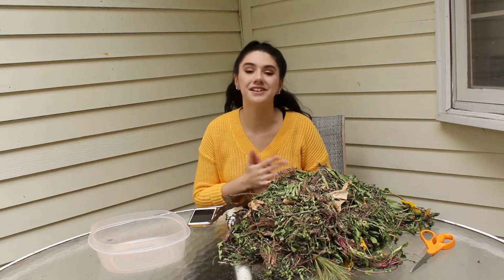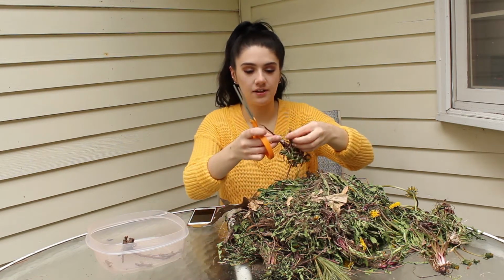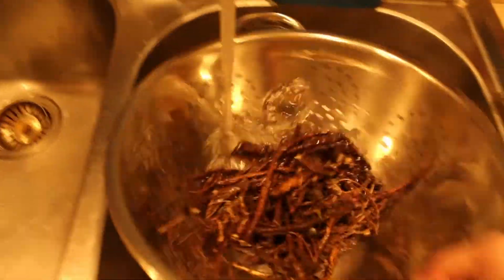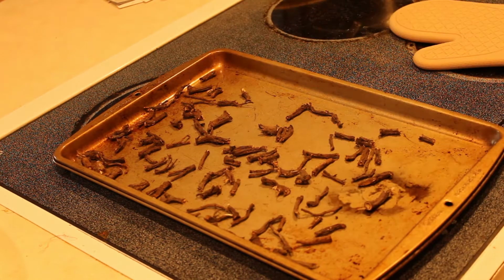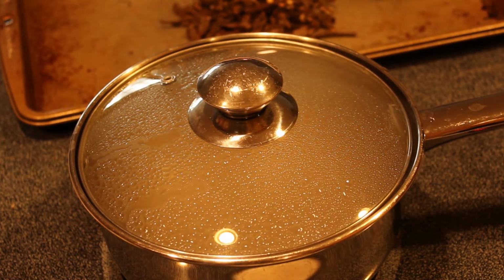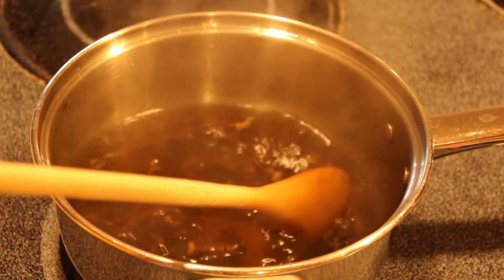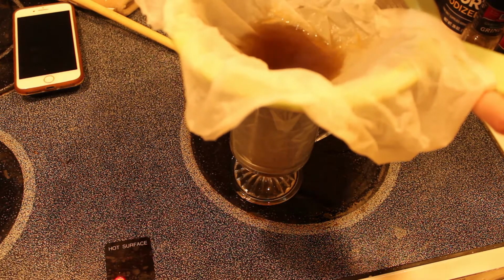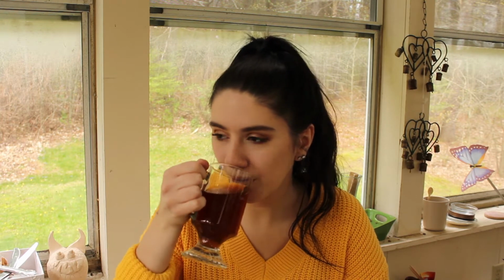First Attempt at Making Dandelion Coffee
Today I attempted to make Dandelion Root Coffee. It didn't come out how I expected but I'm very glad I got to try it. Maybe I'll try again sometime before summer is over.

I wrote another blog post about this process on my blog You can also follow me on Instagram if you want updates on my plants @fancy.plants.blog. I post almost every day on there.

If you would like to get to know more about me, feel free to watch my first video where I introduced myself and this blog.